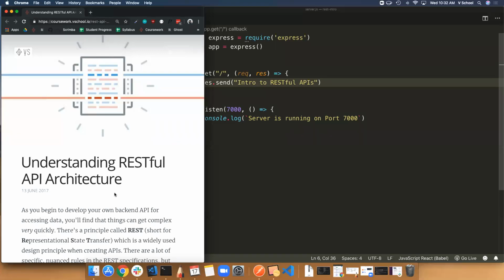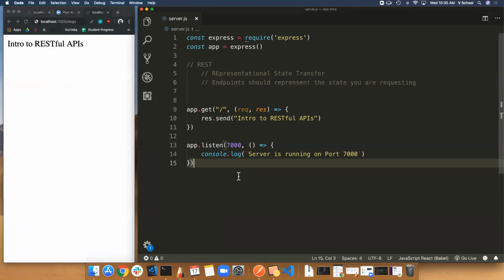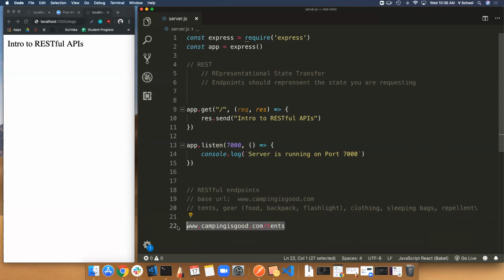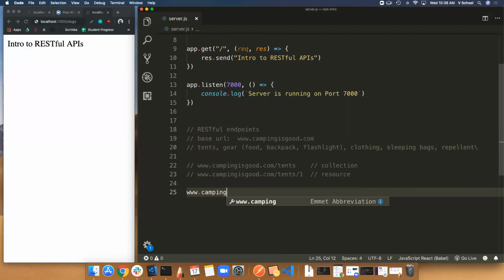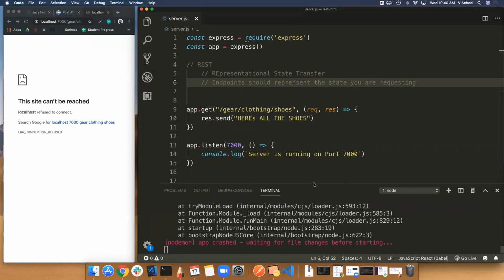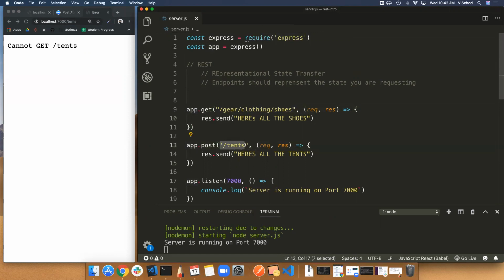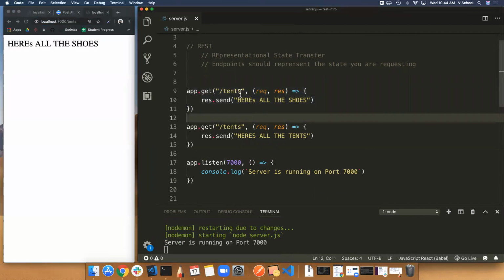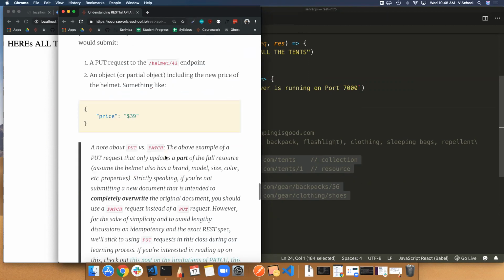Intro to RESTful APIs